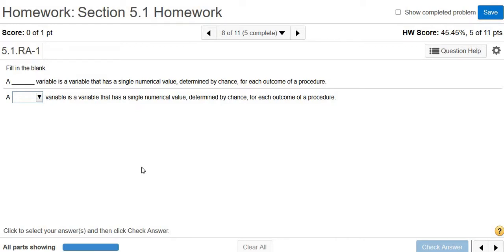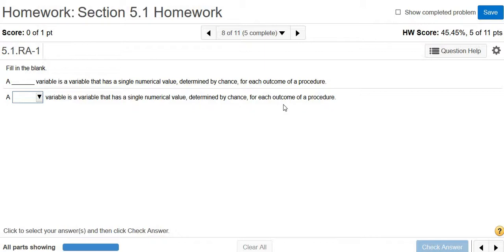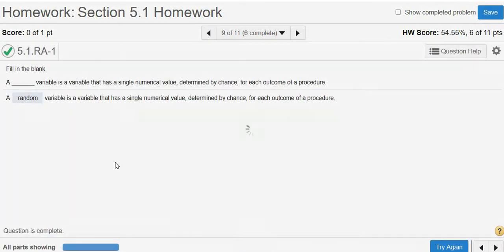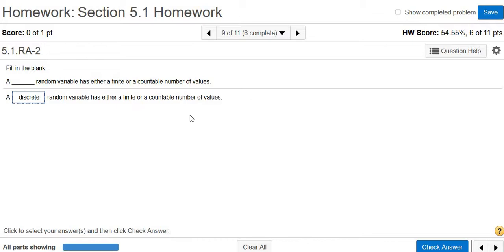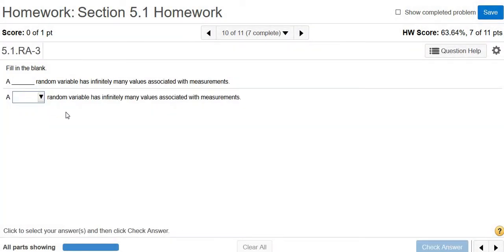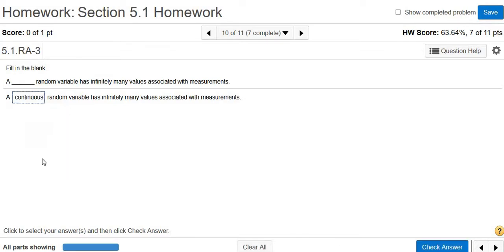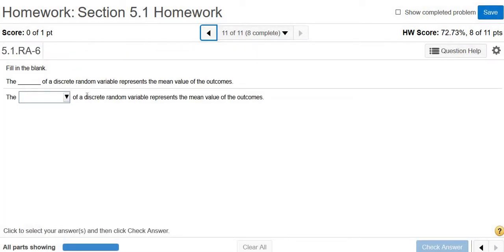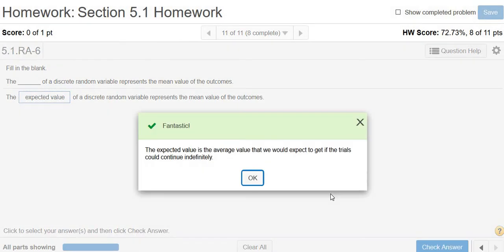Conceptual Questions about Random Variables and Probability Distributions